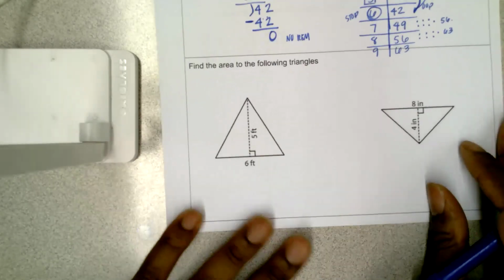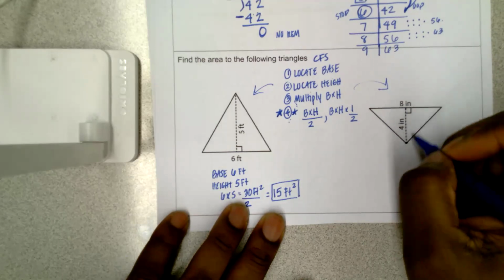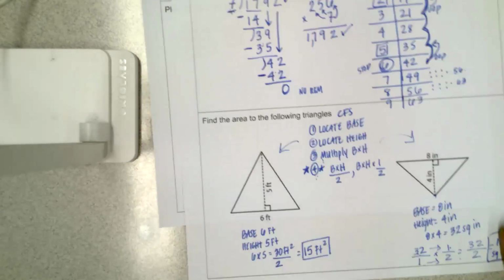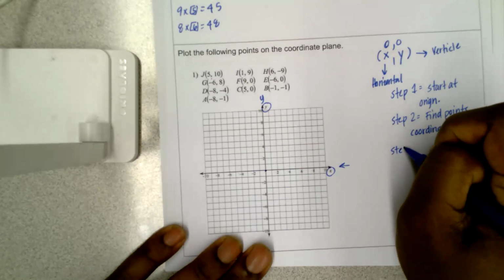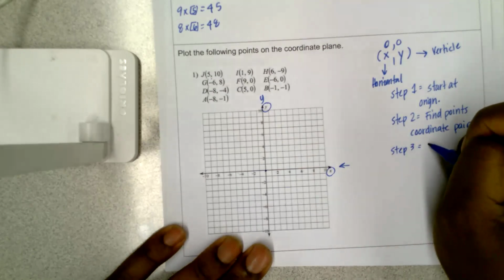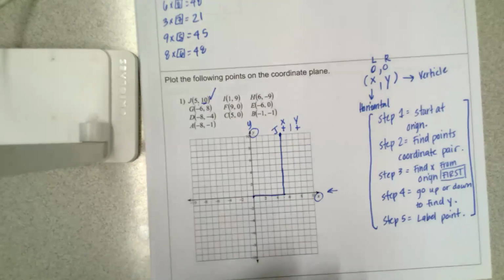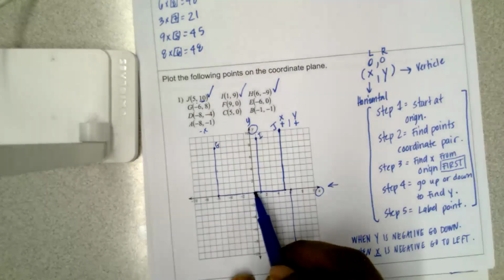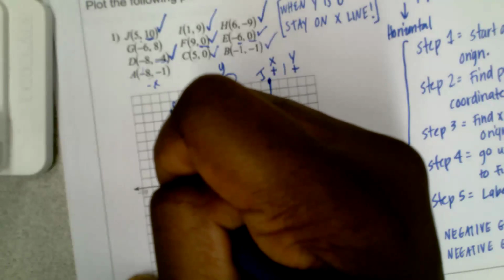sep 16 HW video